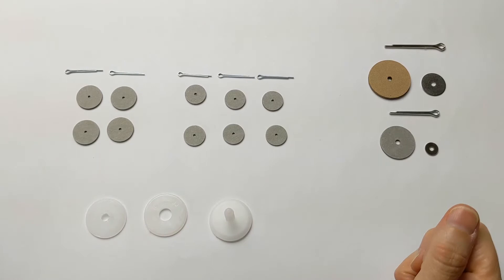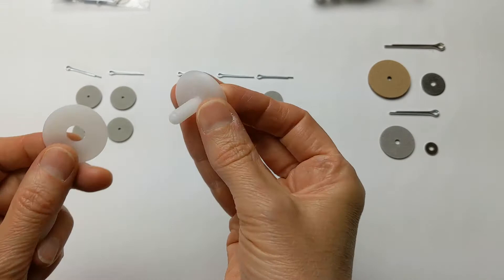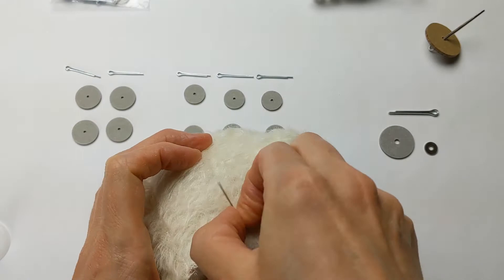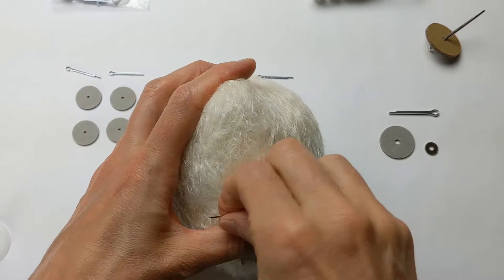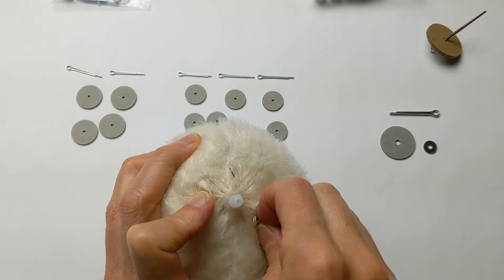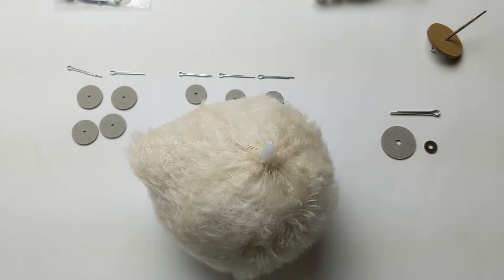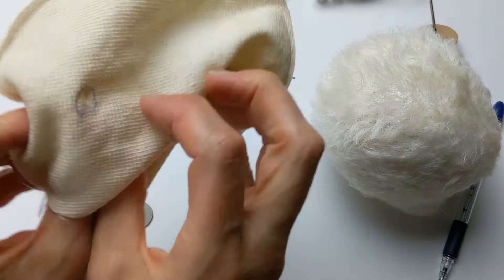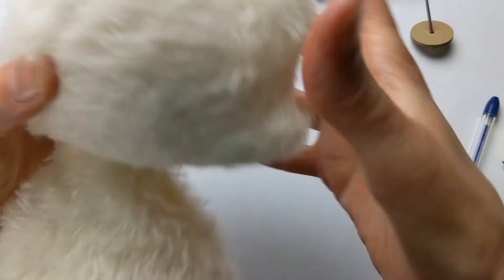Jointing: part 1 - the head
Have you ever wondered how to "joint" a teddy bear? Learn how to set up, insert, and secure disc joints in your teddy, dolly, or animal creation.  Plastic doll joints and fiberboard or hardboard discs with cotter pins are shown with a special focus on jointing the head to the body. See part 2 for leg jointing and part 3 for arm jointing. Patterns used are available from sotreasured.com. I hope you enjoy the video. Hugs, Jean xo

Jean Paccagnan